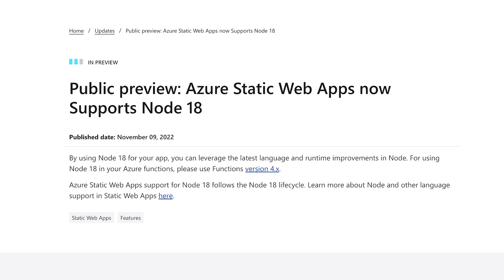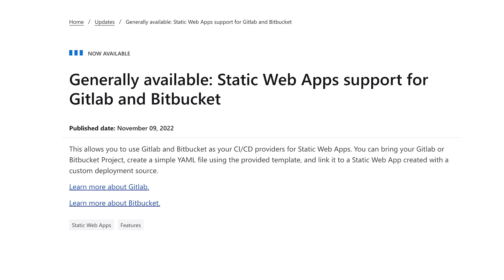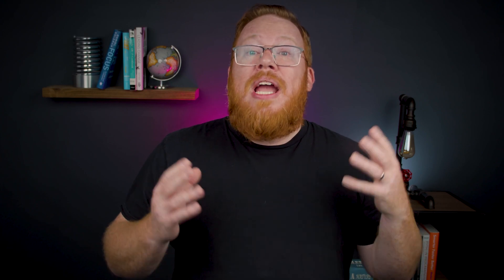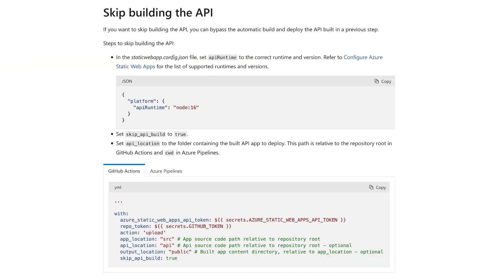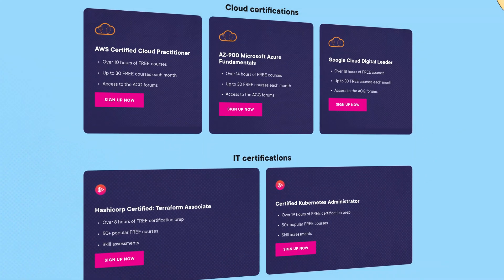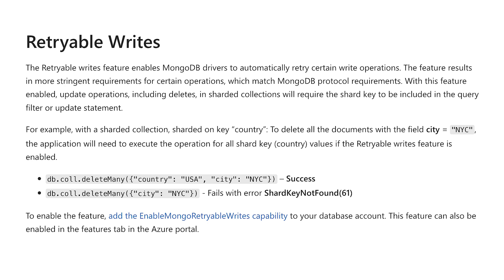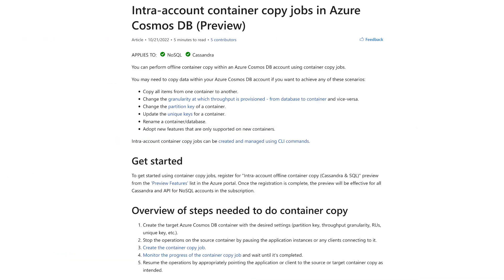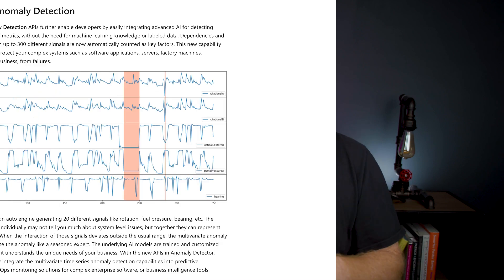6 Azure Static Web Apps updates & Cosmos DB container copy | Azure This Week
In Azure news for this week, David Tucker dives into 6 rapid-fire updates for Azure Static Web Apps. Cosmos DB has two useful updates, including the ability to copy a Cosmos DB container within your account without third-party tools. And Cognitive Services now have multivariate anomaly detection generally available.

0:46 Azure Static Web App updates

2:41 Azure Cosmos DB

3:33 Multivariate anomaly detection for Cognitive Services